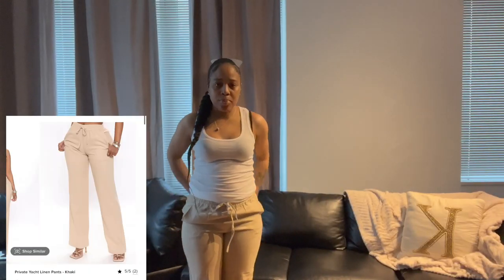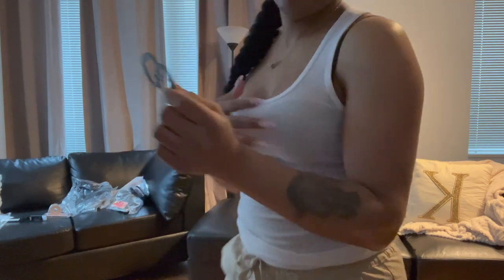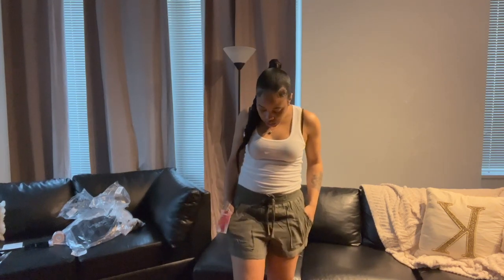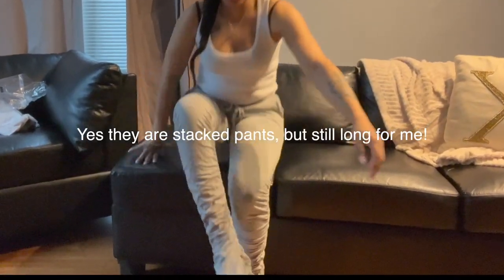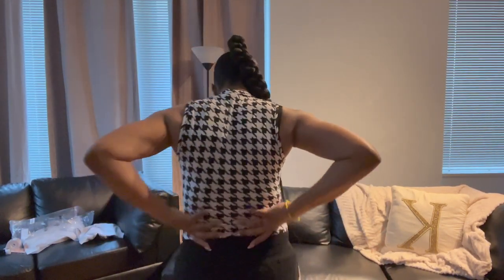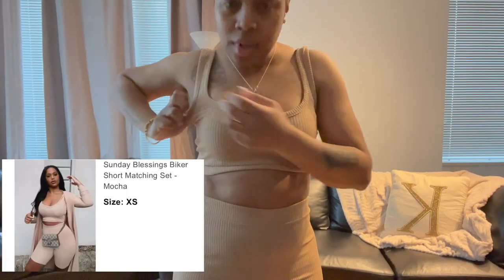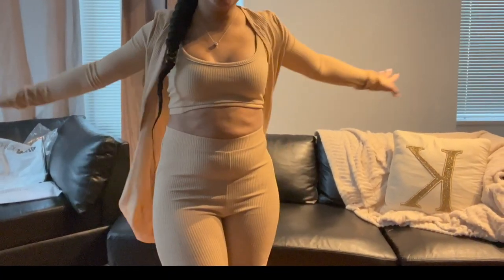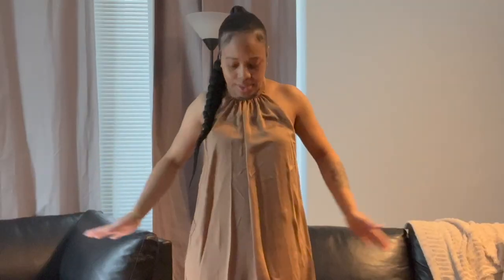MINI FASHION NOVA TRY ON HAUL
My first try on haul and it was pretty fun. Picked up a few simple items and I am looking forward to doing more of these types of videos.